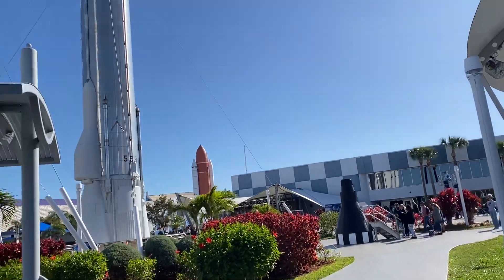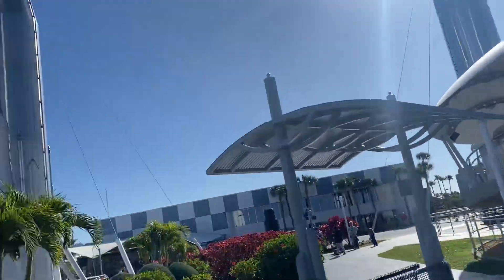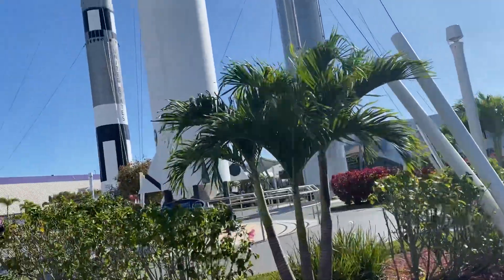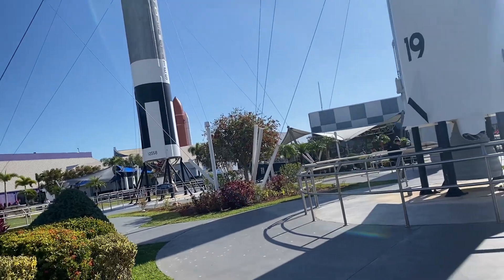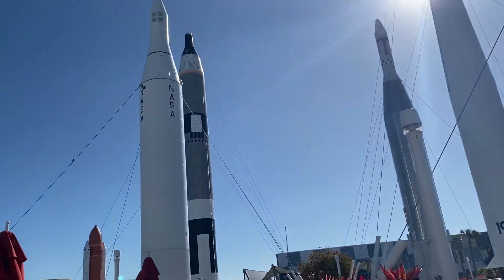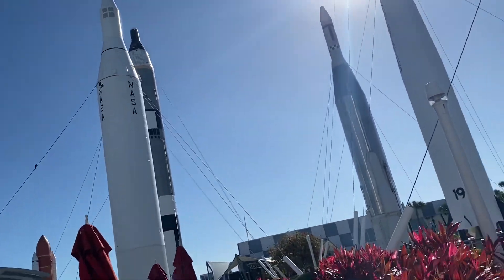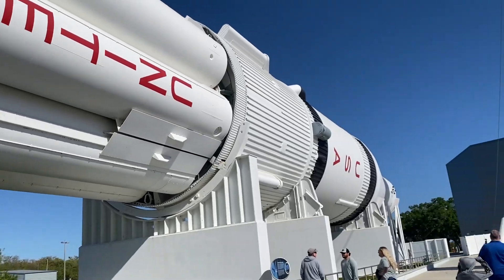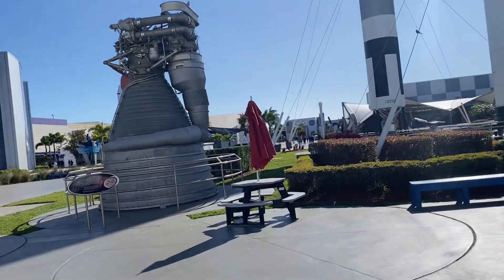Walking around the Rocket Garden at Kennedy Space Center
Walking outside at the rocket garden at Kennedy space center and discussing all the different things you can do when you come to visit . Many attractions and exhibits including a bus tour to see the Saturn Rocket, The space shuttle Atlantis, an imax movie, simulator rides, astronaut hall of fame, and so much more.

Kennedy Space Center Visitor Complex, Space Commerce Way, Merritt Island, FL